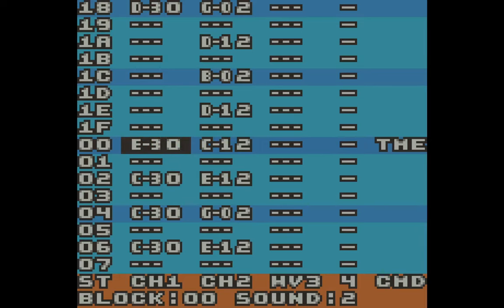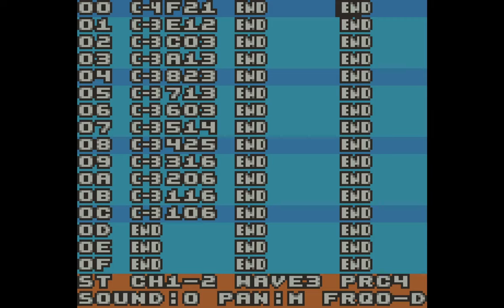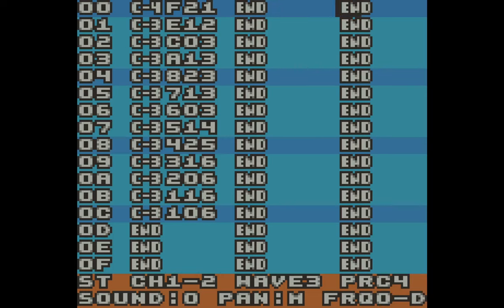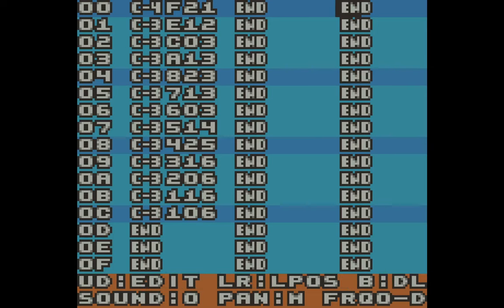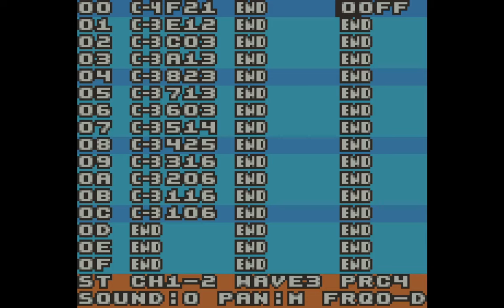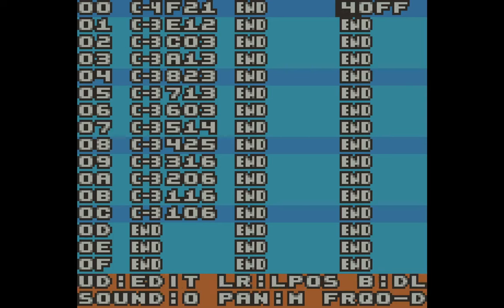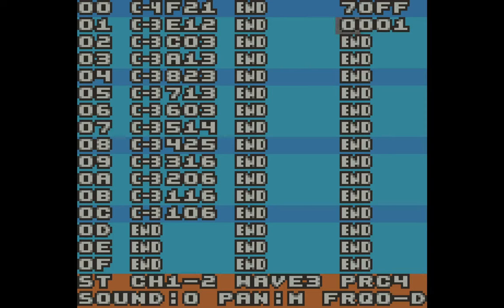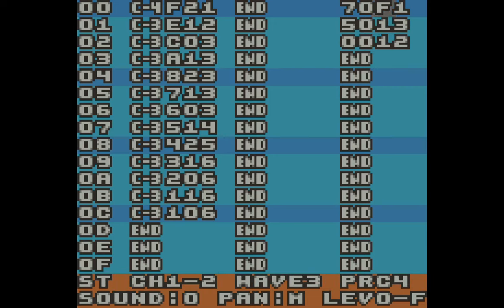Percussion on Channel 4 - Carillon Editor Music Tracker for Game Boy tutorial part 4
Carillon Editor is a music tracker ROM for the Game Boy and Game Boy Color. It provides the ability to write music that can then be imported into a Game Boy game.

I'm using Carillon Editor v1.2 by Aleksi Eeben, from 2001.

I'm running Carillon in the Sameboy emulator.

This video is part of a tutorial series.

Part 2: Creating sounds on Channel 1
Part 3: Editing a block to make a tune
Part 4: Percussion on Channel 4
Part 5: Wave Channel 3
Part 6: Writing a second block
Part 7: Block Order List

00:00 Introduction to the percussion or noise channel
01:23 Playing around with different sounds
05:15 Our first drum hit
06:15 Our second drum hit
06:57 Adding a drum line